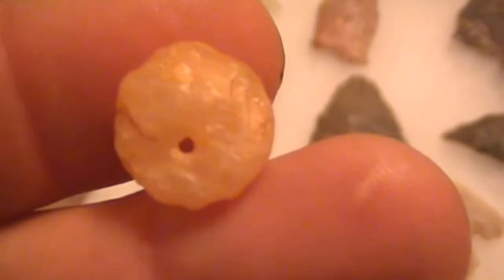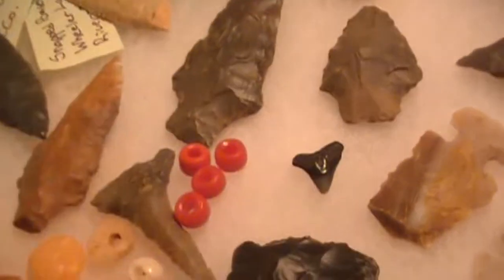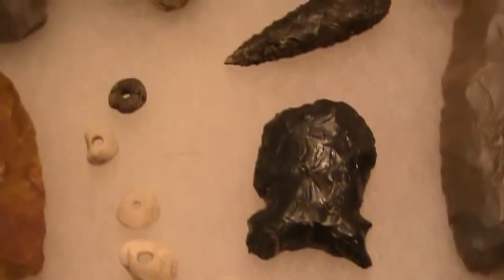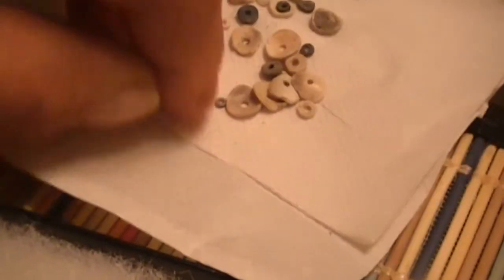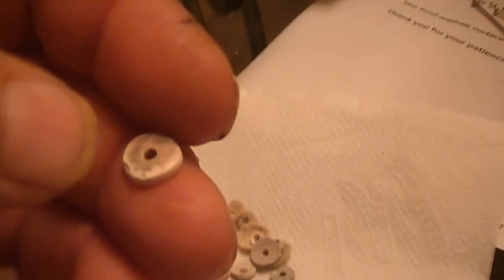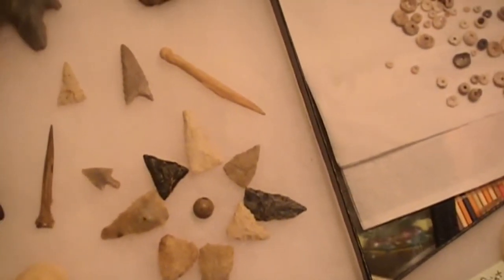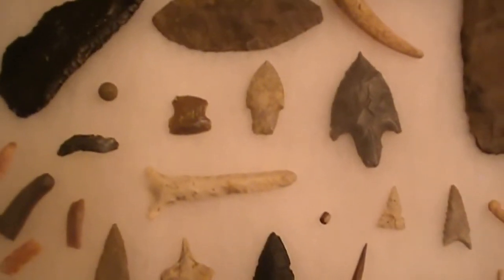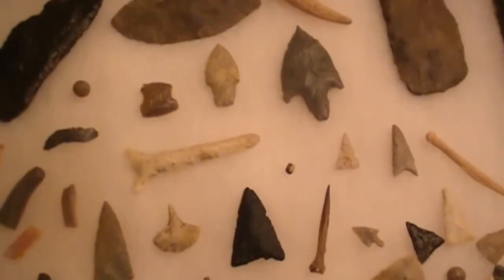Beady Beads for WagonJon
I don't have many and mostly all have been gifted, but I'm proud to show off what little I have. LOL